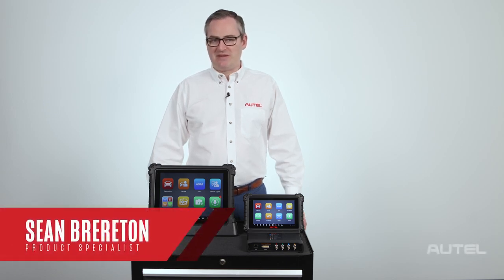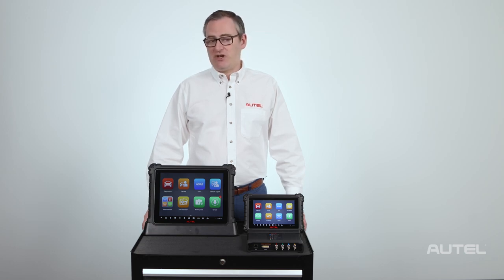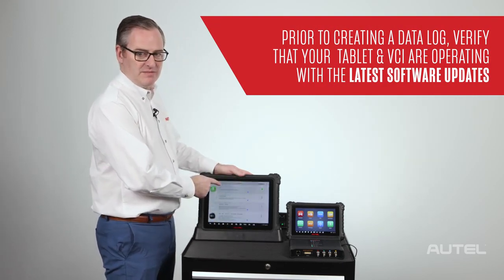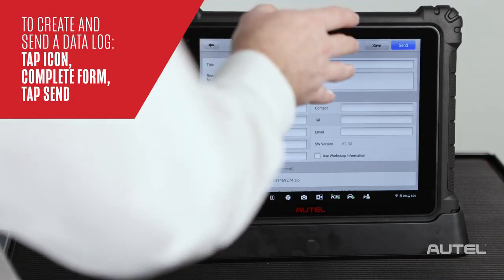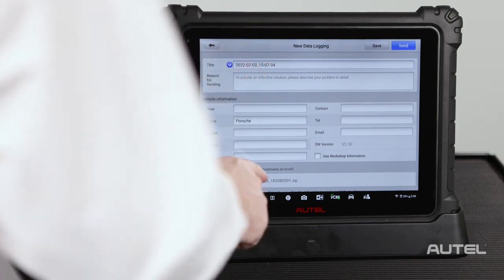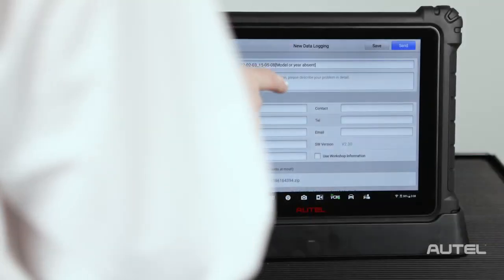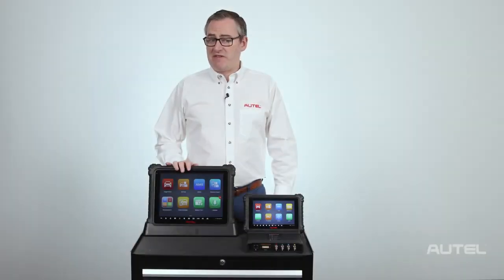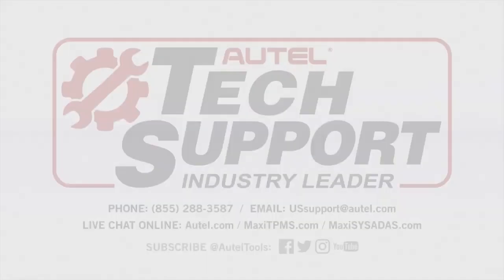Data Logging How To Provide Feedback Directly To Autel Engineers On The MaxiSYS Family Of Tablets